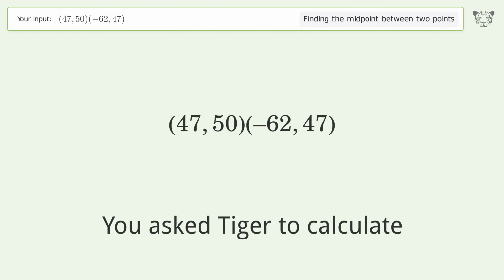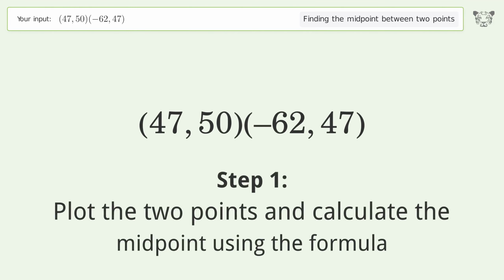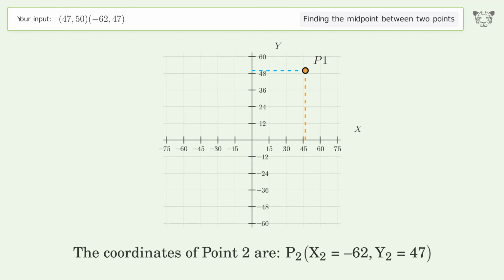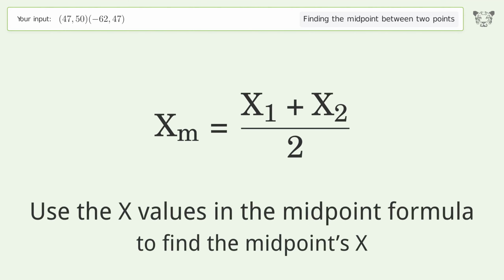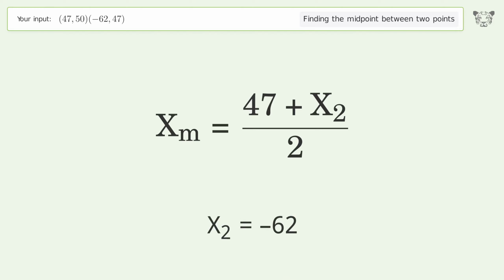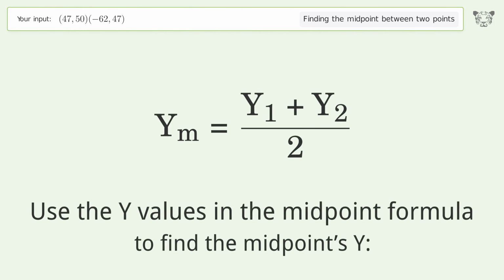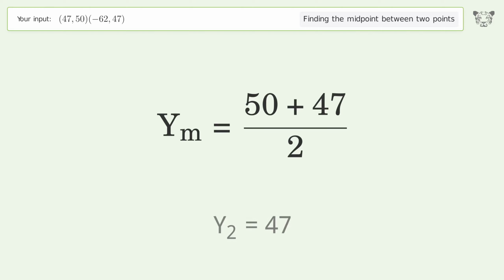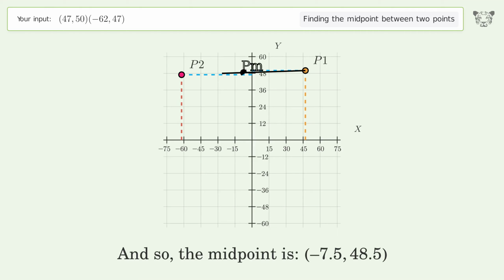Find the midpoint between two points p1 (47,50) and p2 (-62,47): Step-by-Step Video Solution